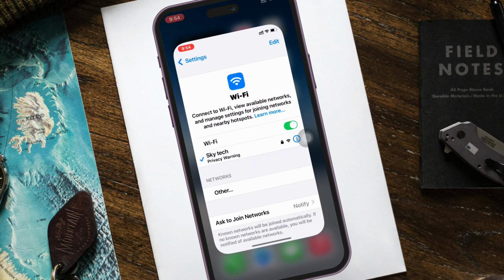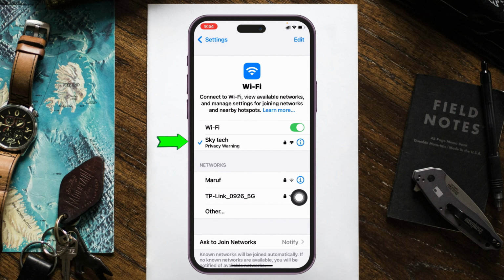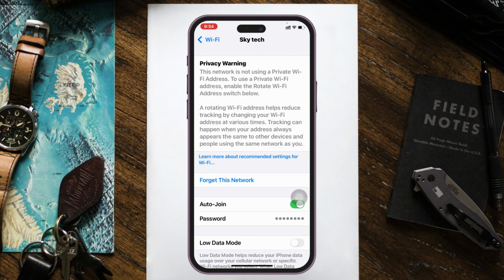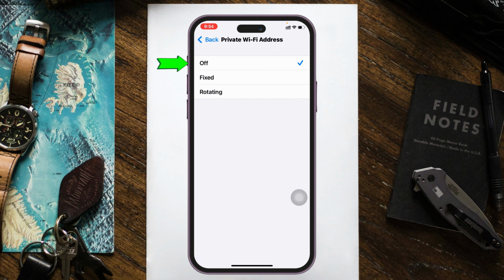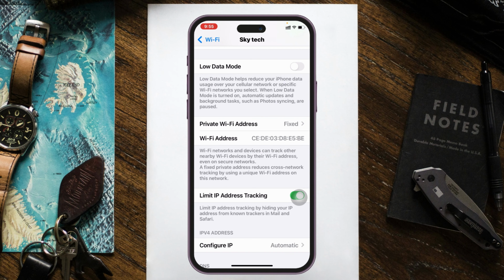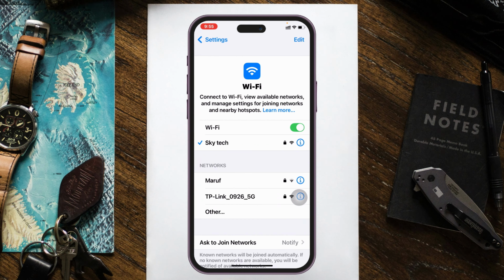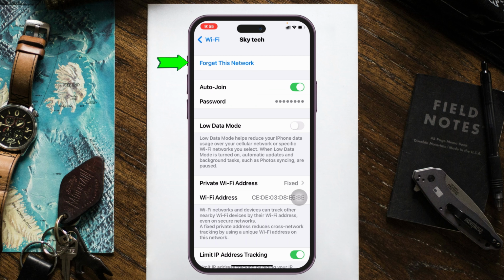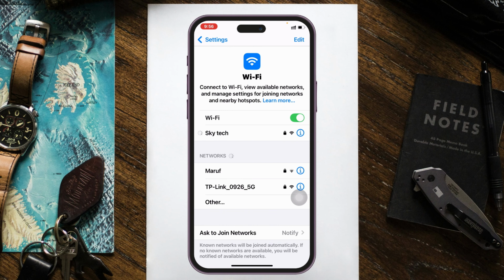How To Fix Privacy Warning on WiFi iPhone iOS 18 | Remove WiFi Privacy Warning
Seeing a privacy warning on WiFi can be concerning for every iPhone users, especially after updating to iOS 18. If you're wondering how to fix privacy warning on WiFi iPhone iOS 18, i am here it help. This warning appears when your iPhone detects that your WiFi network is not using private or secure settings, which could expose your data.

Understanding how to remove WiFi privacy warning or how to get rid of privacy warning on WiFi is essential to ensure your connection is safe. Many users face this issue when connecting to older routers or networks that lack advanced security protocols. The privacy warning WiFi iPhone message can indicate issues like weak encryption or a disabled private address feature.

The iPhone WiFi privacy warning might also pop up if your network settings need updating or if the router configuration isn't aligned with modern security standards. If you’re seeing the WiFi privacy warning, it’s a sign to check your connection and adjust your settings for a secure browsing experience. Learning to troubleshoot privacy warning WiFi iPhone issues will not only resolve the warning but also enhance the overall safety of your online activities.

00:01- Video Start
00:15- Channel intro
00:24- Process 1: Change private Wi-Fi address
01:10- Process 2: Forget and reconnect if not work
01:20- Process Ending